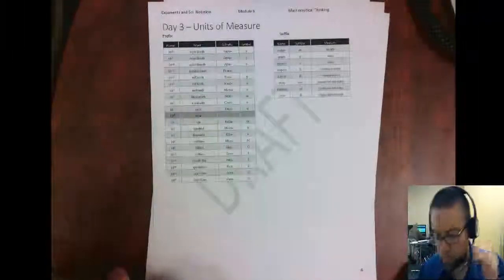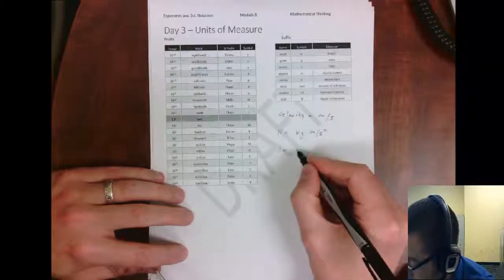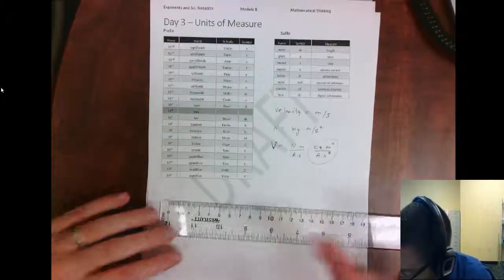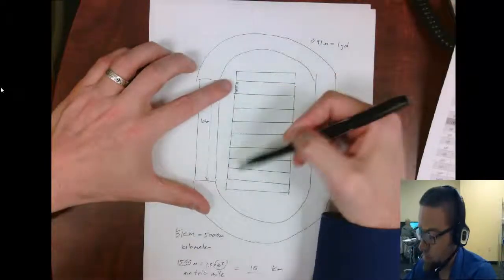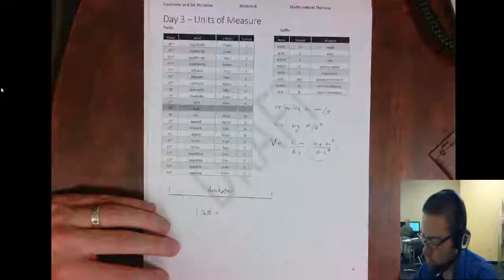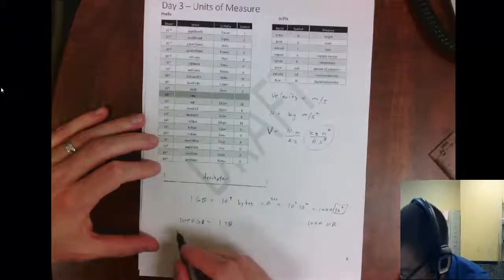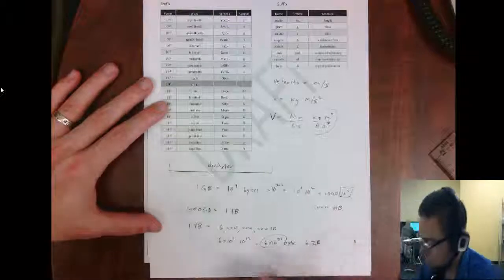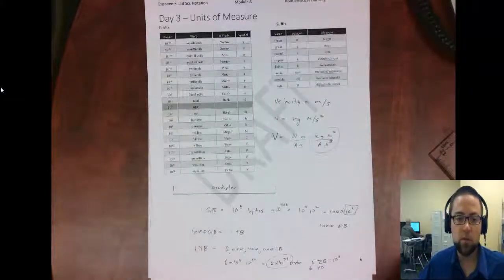Units of Measure